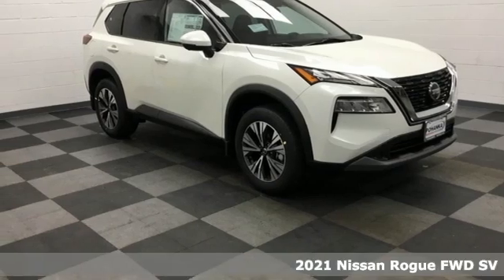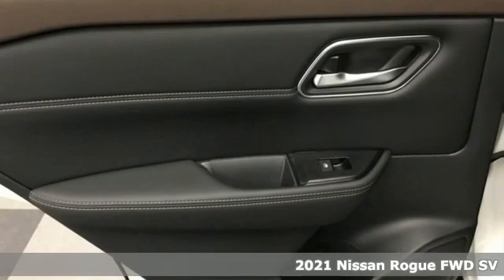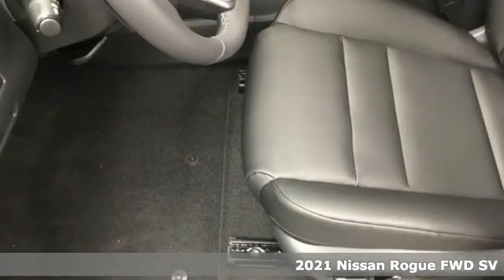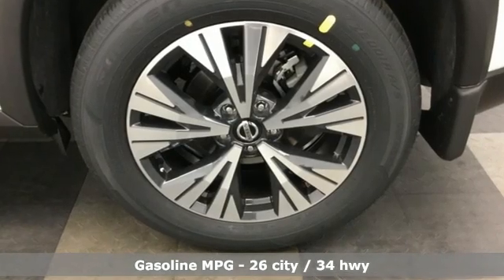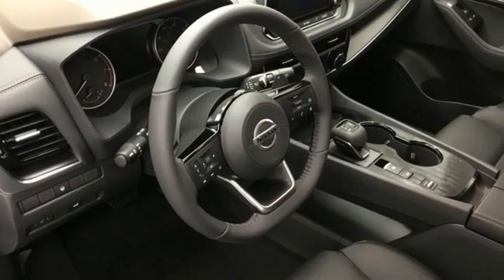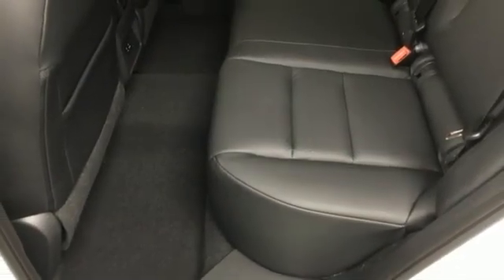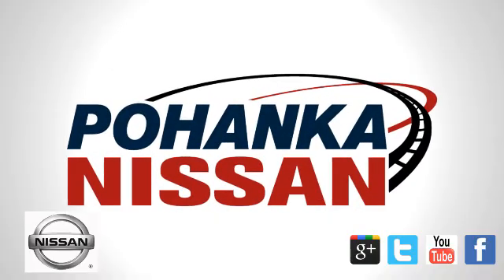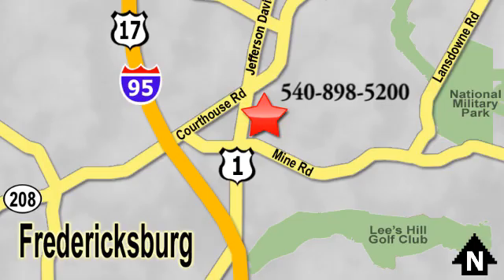New 2021 Nissan Rogue Richmond VA Fredericksburg, VA PMC699306 - SOLD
Year: 2021
Make: Nissan
Model: Rogue
Trim: SV
Engine: 2.5L I4 DOHC 16V
Transmission: CVT
Color: White
Interior: Charcoal
Stock #: PMC699306
VIN: 5N1AT3BA5MC699306
Pearl White Tricoat 2021 Nissan Rogue SV FWD CVT 2.5L I4 DOHC 16VbrbrHOME OF THE LIFETIME WARRANTY. 26/34 City/Highway MPGbrbrbrWe make every effort to provide accurate information, please verify options and price before purchase, Pohanka is not responsible for errors or omissions. All vehicles subject to prior sale. Quoted price available on in-stock units only. All prices are exclusive internet prices only. Financing is subject to approved credit through designated lender. Price plus tax, tags, dealer processing fee of $899 and freight of $810 - $1100. All customers will qualify for all manufacturer rebates and incentives included in the price, some require financing through the manufacturer. Some manufacturer rebates are not compatible with special manufacturer finance offers. Manufacturer Rebates and incentives are valid during the time period set by the manufacturer and are subject to change without notice. Additional manufacturer rebates and incentives may apply to those who qualify and may lower the sales price. 2 or more available at this price. Price Includes:$500 - Nissan Customer Cash - National. Exp. 01/04/2021

Address:
5200 Jefferson Davis Hwy